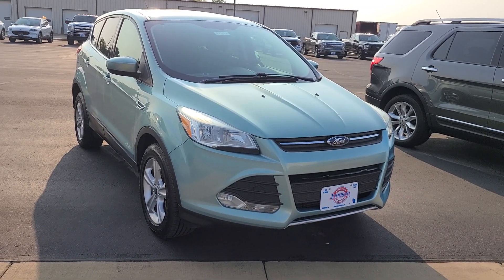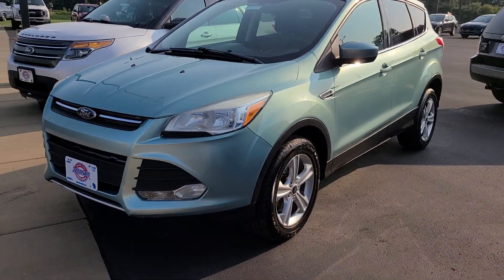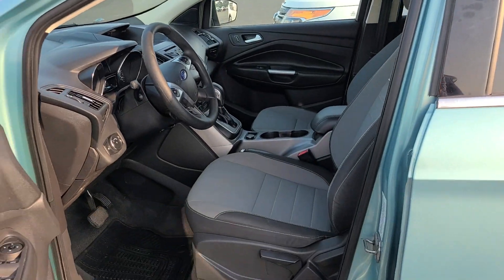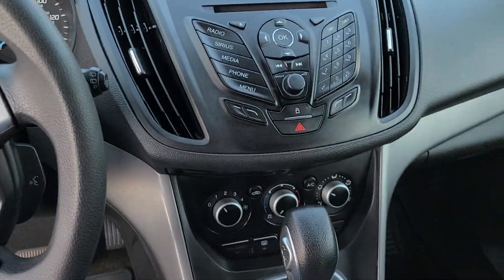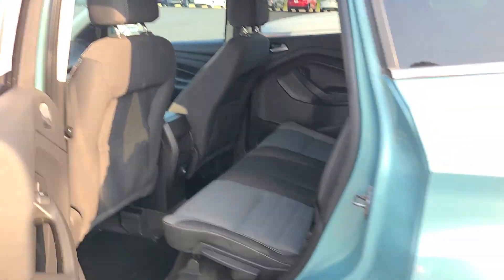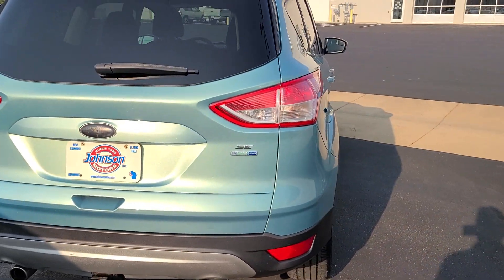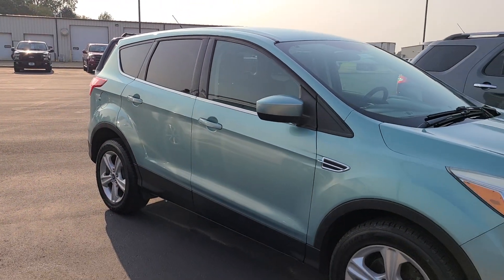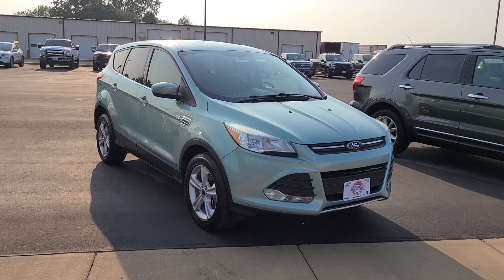#917577 2013 Ford Escape SE